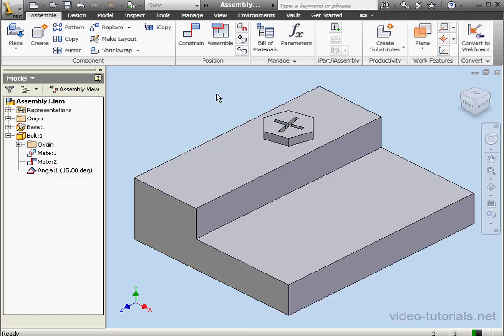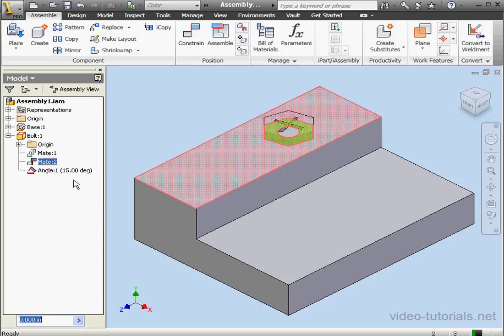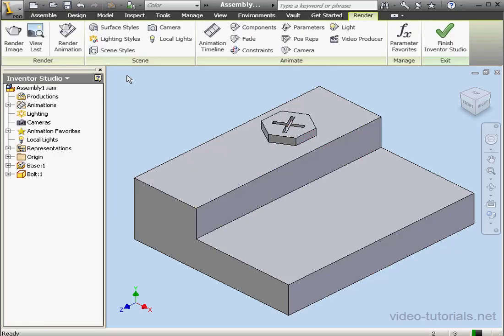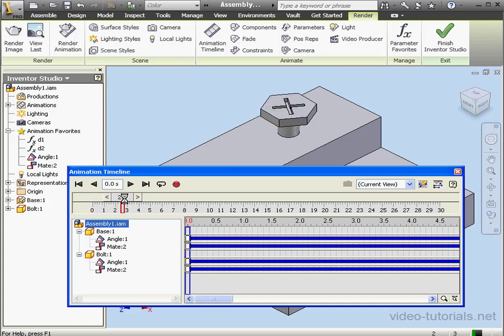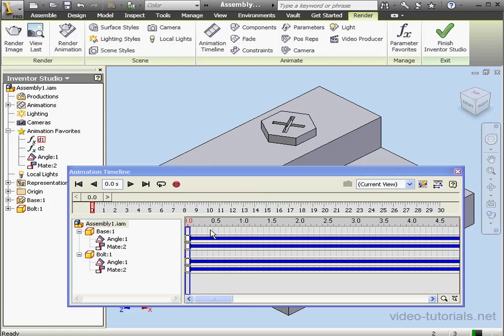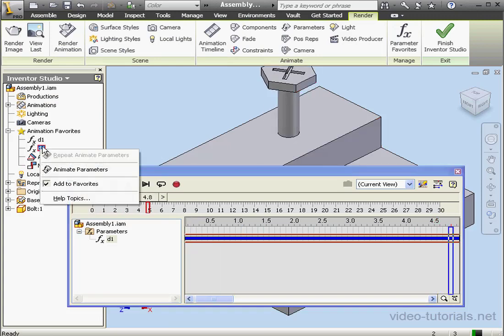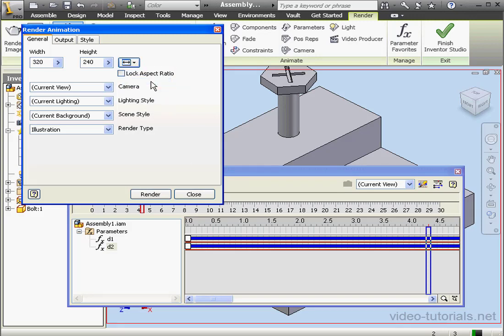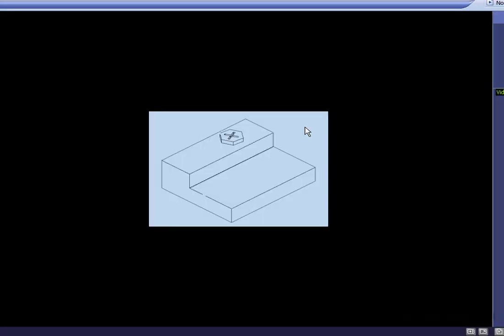Autodesk INVENTOR Studio 22 ( Animate Parameters )